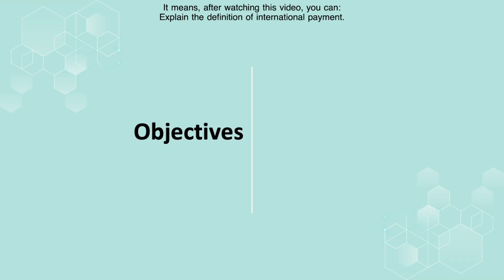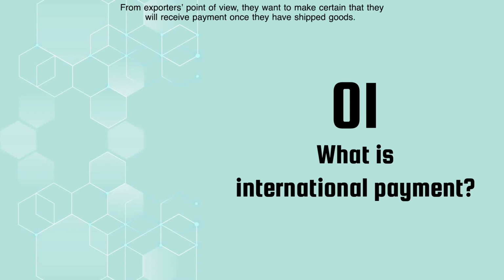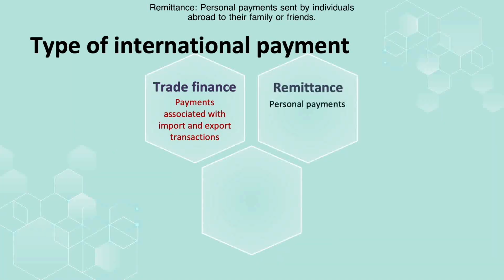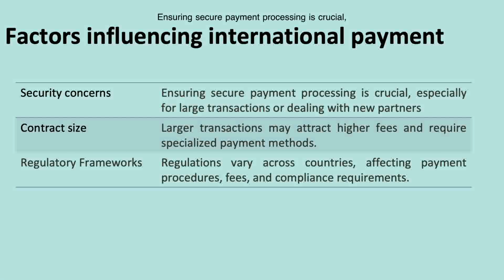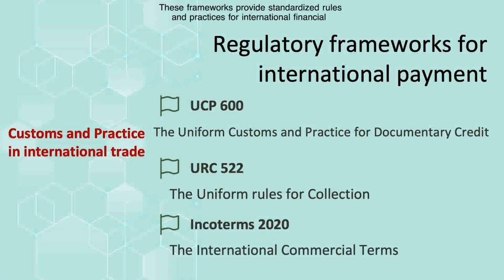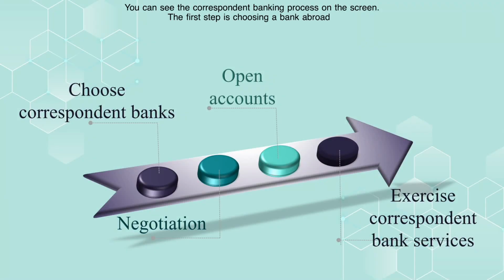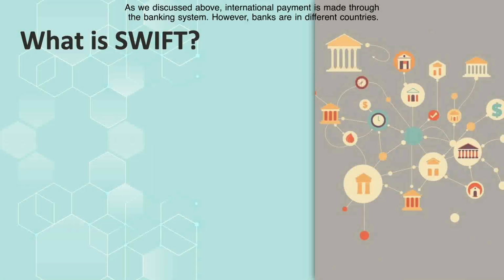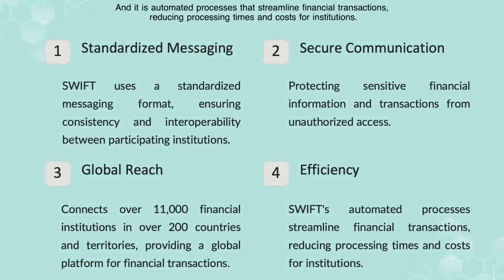Chapter 1-Overview of international payment 2024